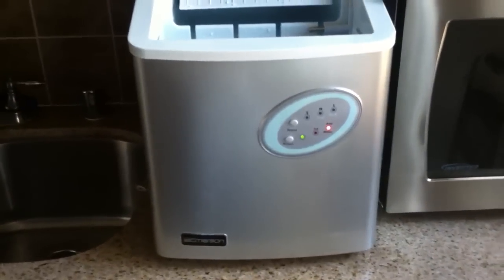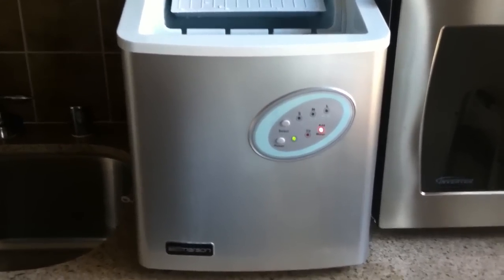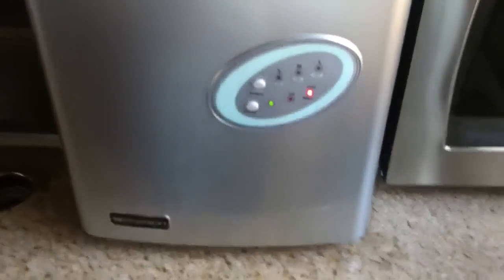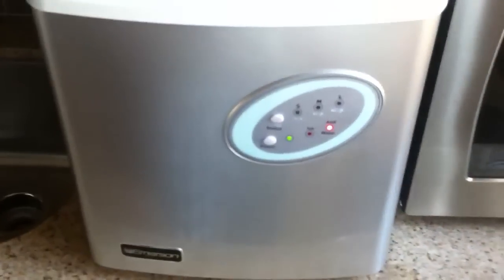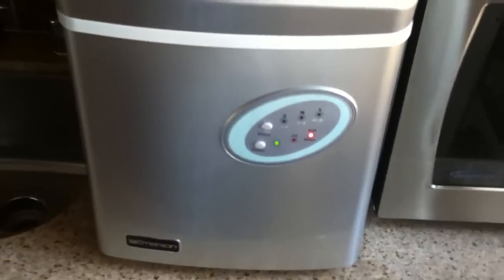Emerson Portable Ice Maker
Model IM90T/IM90WN